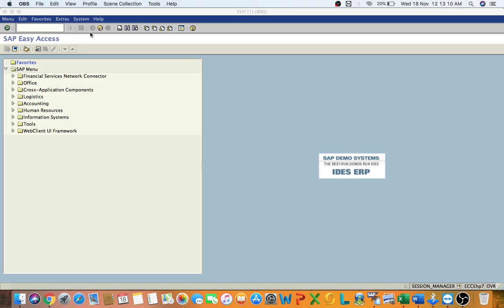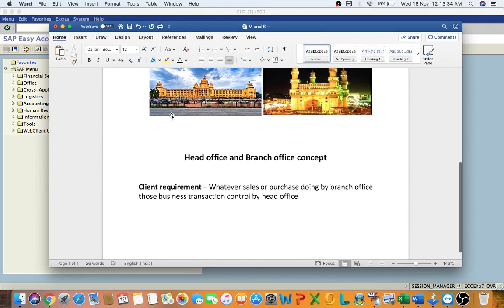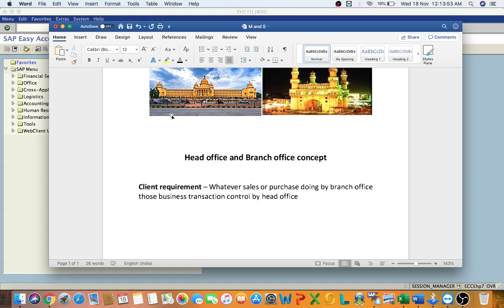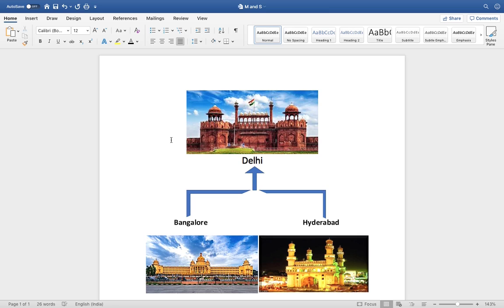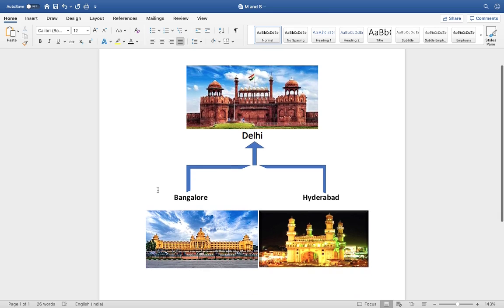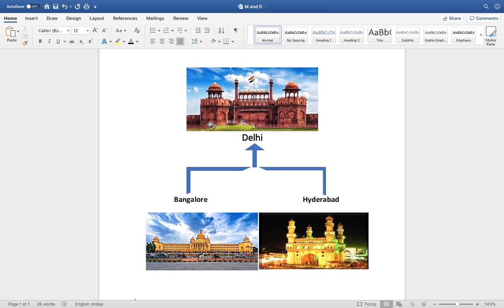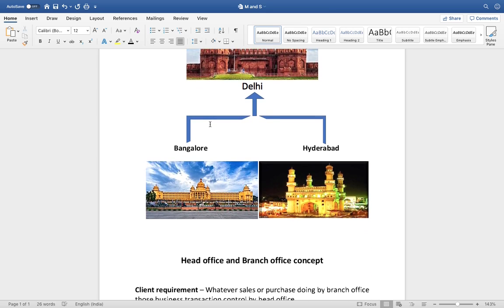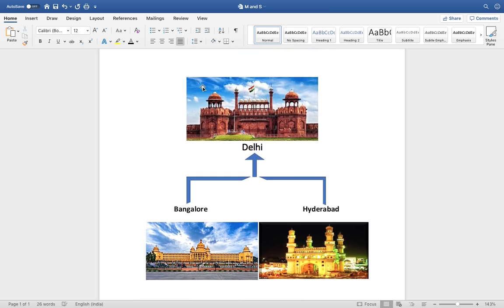SAP FICO- Ticket-Main & sub branch concept_ part 1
"SAP FICO Tutorial and Interview preparation" provides high quality, professional contents based on SAP FICO module.

SAP is now a days mostly used software across the globe. FICO(Finance and Controlling) and SAP ABAP are most focused amongst all. The published videos on our channel will make your learning easier and simpler.

All the basics and advance configurations are shown here. Moreover year end closing activities and End to End business process are shown here as well. All the major parts on CO like COPA, material costing videos are provided on the channel as well. We have covered many interview related questions as well. Those will really be helpful for you.

This channel will be you friend, philosopher and guide while upgrading yourself from basic to intermediate and intermediate to expert level.